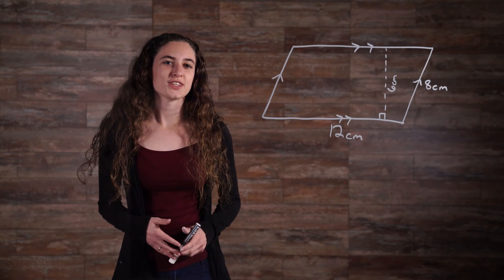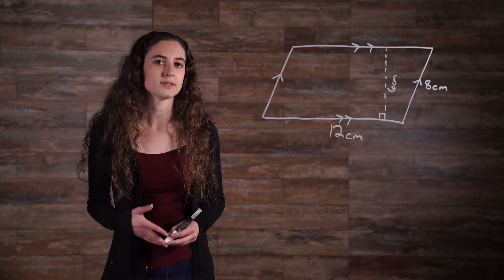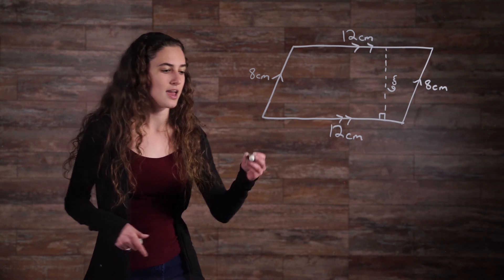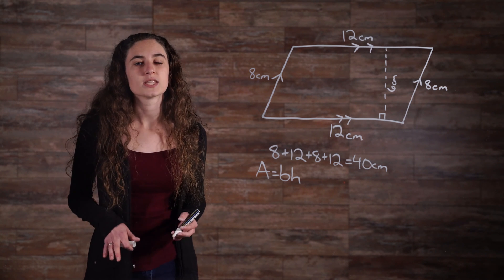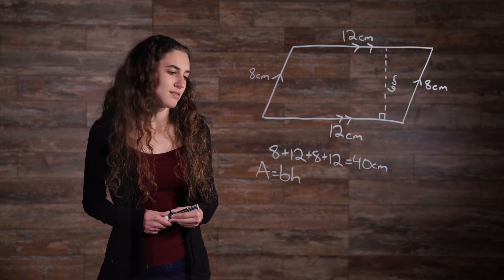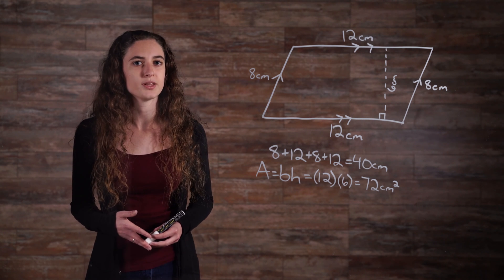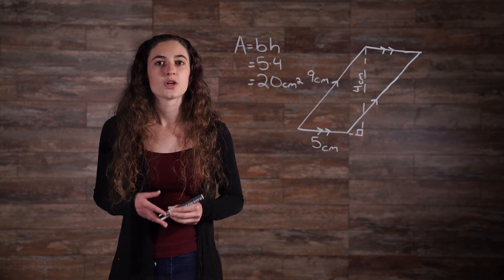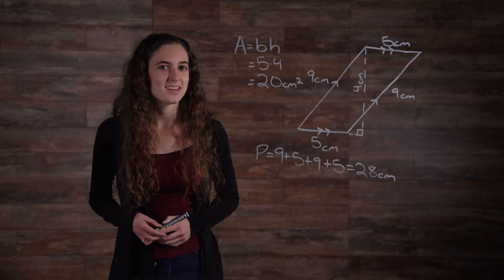How to Find the Area and Perimeter of a Parallelogram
Hi, and welcome to this review of parallelograms. Today we’re going to learn how to find the area and perimeter of a parallelogram. A parallelogram is a quadrilateral where both pairs of opposite sides are parallel and congruent. (Congruent means the same length).